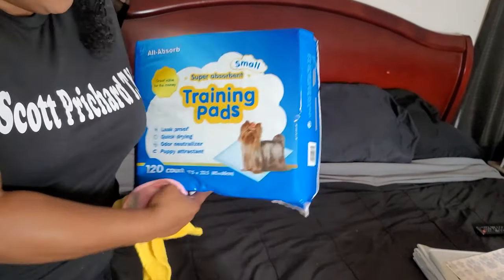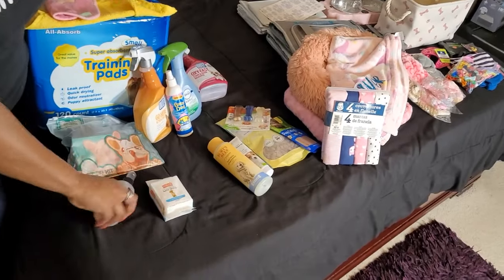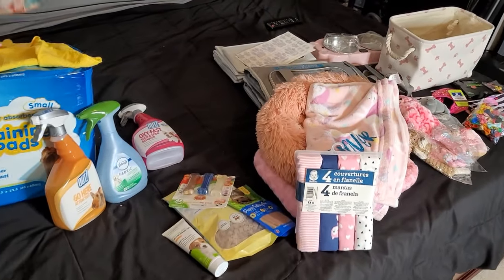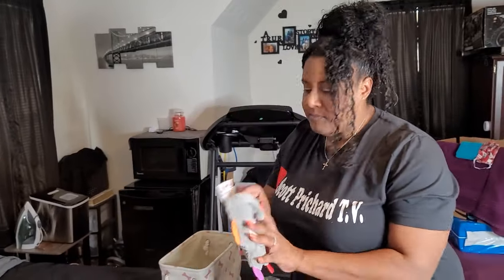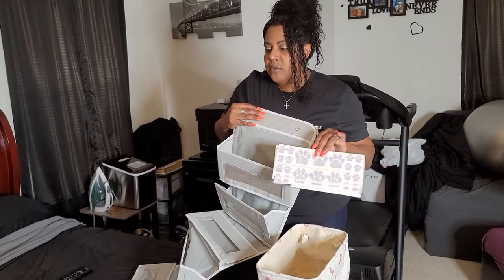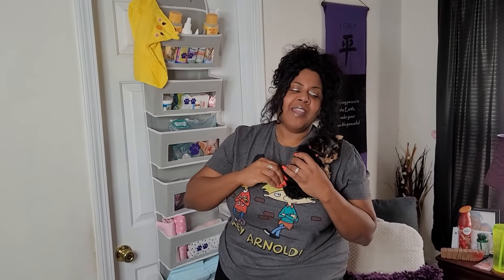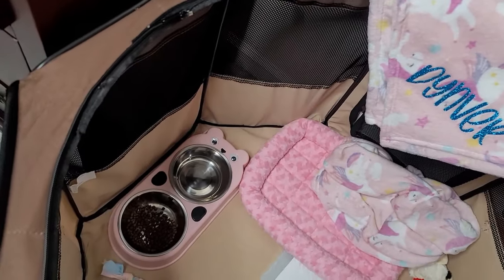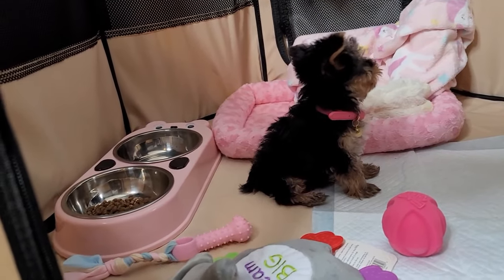Picking Up Our 9 Week Old Yorkie Puppy‼️*Puppy Haul*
Meet our new puppy DYNVER! Also see everything we bought beforehand and how she is adjusting to her new home.

Grooming Spray